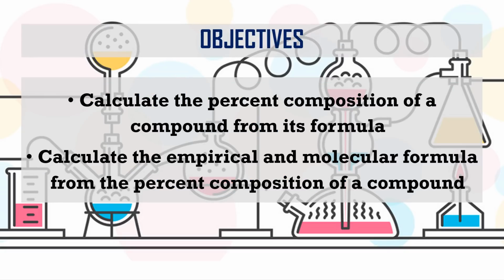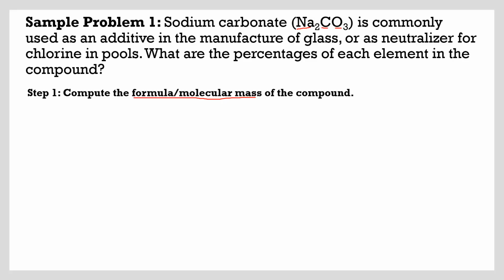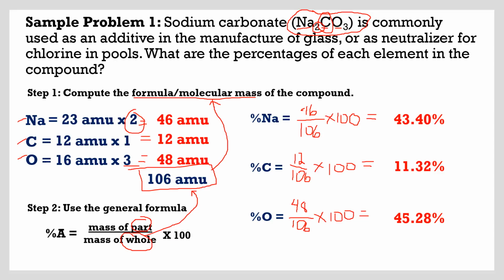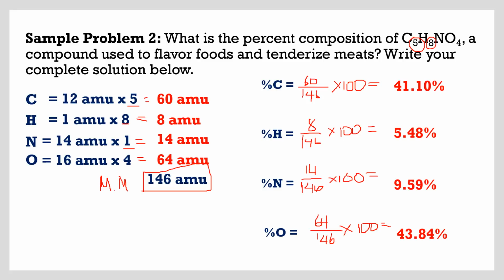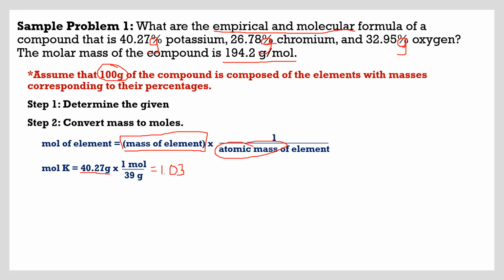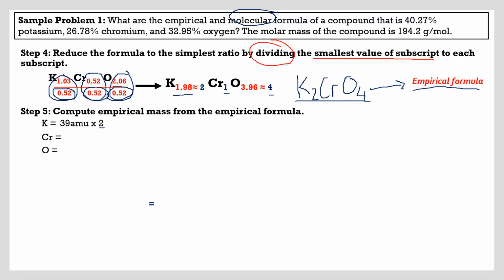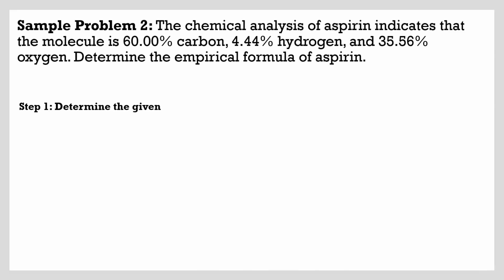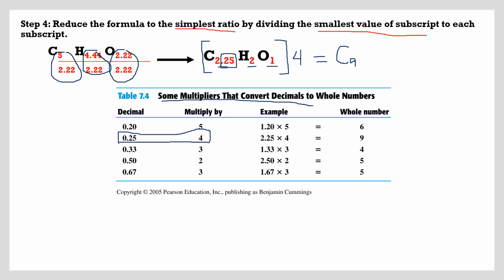Percent Composition and Chemical Formulas - General Chemistry 1